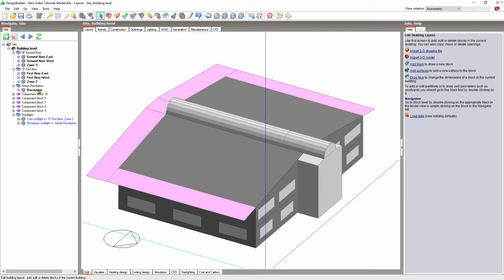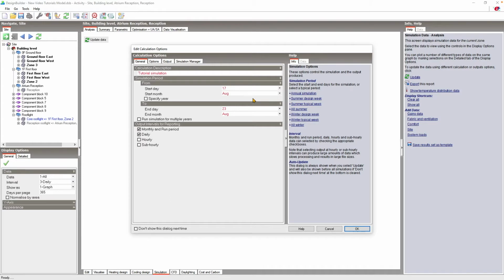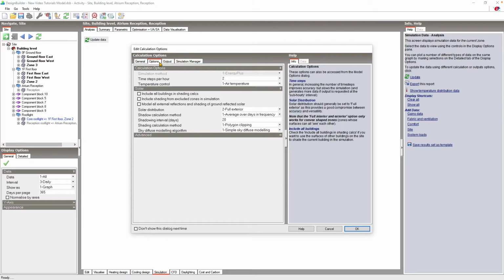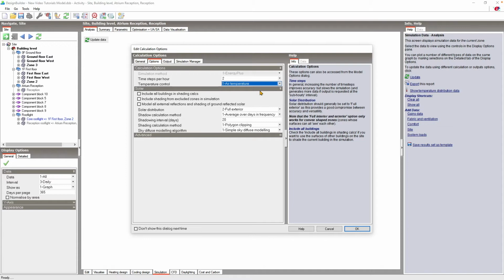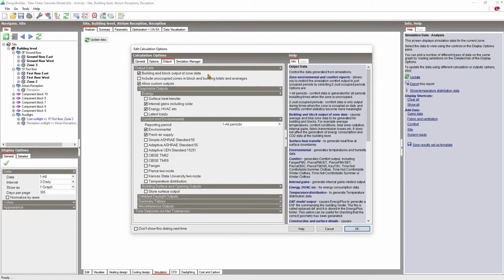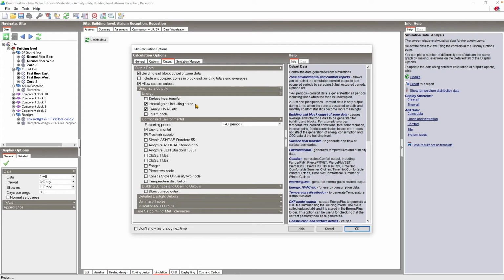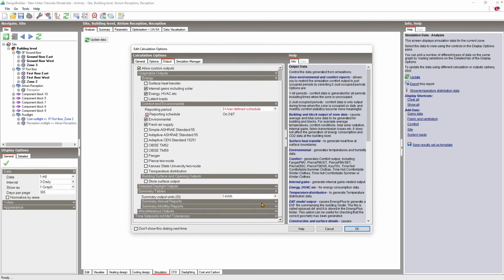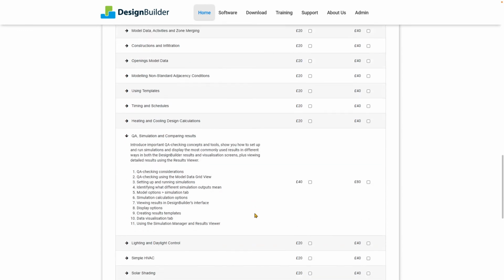304 Setting up simulations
This tutorial will show you how to set up a simulation in DesignBuilder and review the simulation options dialog.